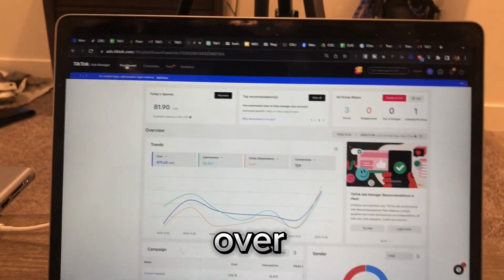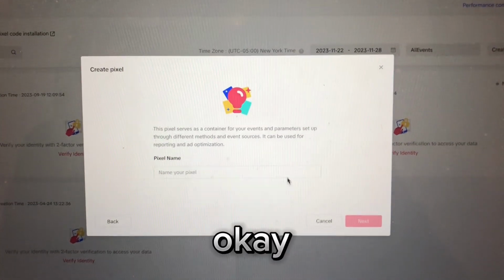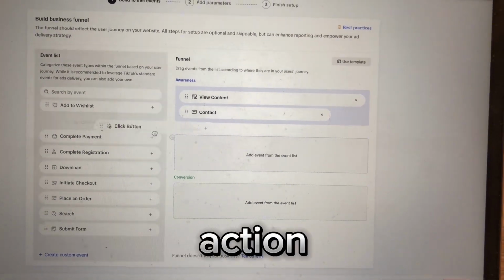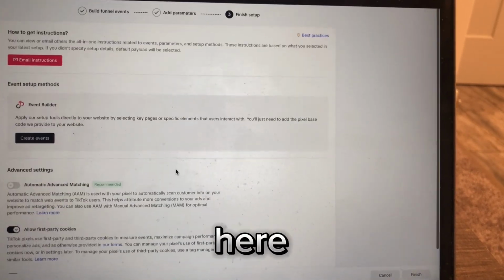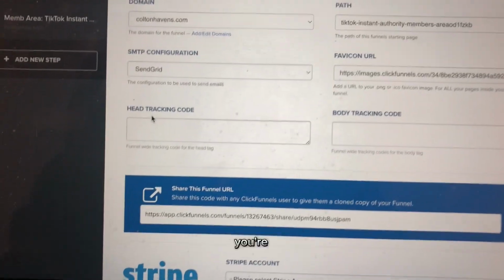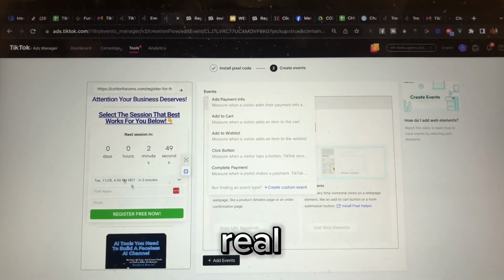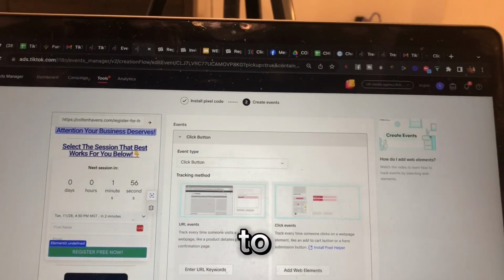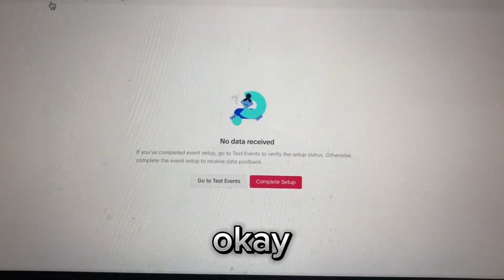Tiktok: Setting Up Your Pixels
Grow your tiktok from 0 to 1,000 followers in 24 hours.

Get the attention your business needs

Create the unlimited amount of attention your business deserves with the 5 day 100k view challenge 100kviews.yescolton.com

YouTube and Tiktok Video Audits, Find and fill the missing holes in your business.

Get The Step By Step PDF Guide
To Post To Every Platform In 10 Minutes Or less

Get More 1 on 1 help with your marketing
 For The Stressed Out Business Owner Who Wants Unlimited Amount Of Attention, Leads And Sales Using Organic Videos.

Eliminates All Confusion & Overwhelm And Will Have You Typing Cash-Pulling Ads, Emails and Videos Almost Overnight!

Introducing the easiest and fastest way to learn from some of the smartest, most successful, and wealthiest people in the world!

Its Your Booooy! Colton Havens Aka Mr Hype!

Marketing Done For You!

Here you learn how to get more attention to your business using video marketing.

Most businesses just need a little guidance when it comes to making videos that really get people's attention.

That's Why We are Here! Let's See What is the fastest way to get you going.

FINALLY! How THOUSANDS Generated
Their First Paycheck Online & Quit Their 9-5 Job!
COPY Everything I Used to Create a Life of  COMPLETE Financial & Time Freedom Without Having Any Products, Experience or Much Time...